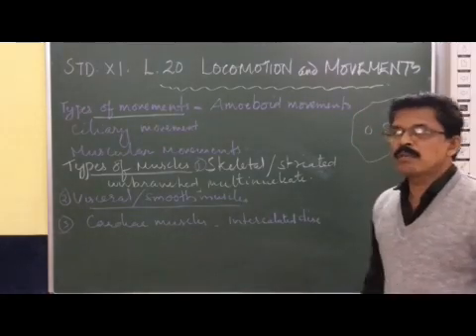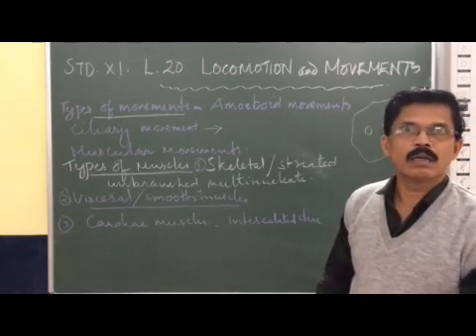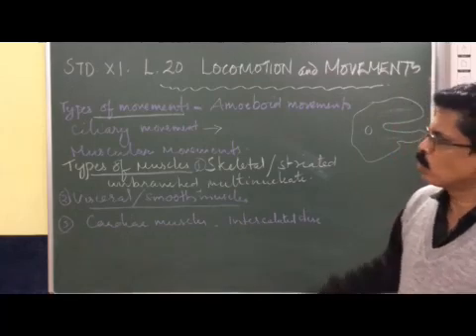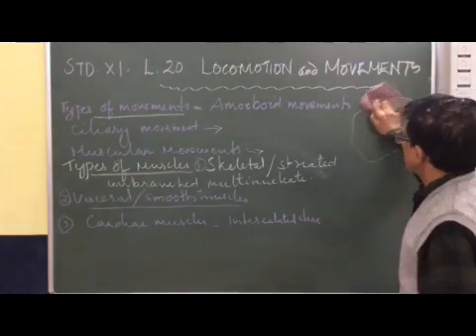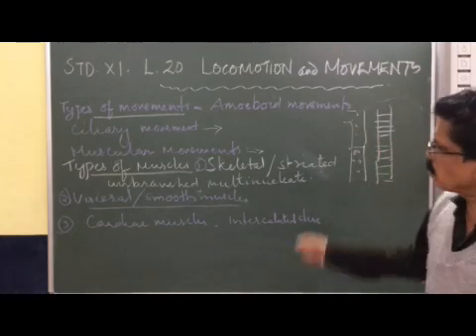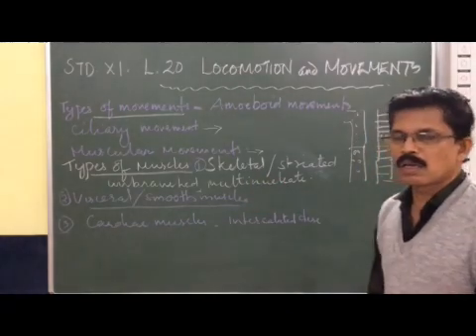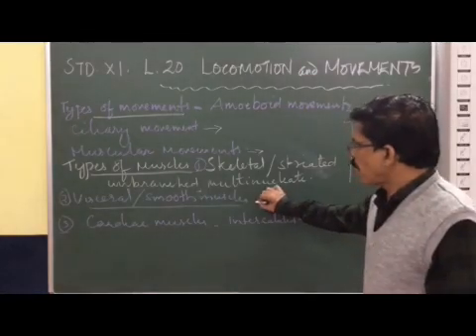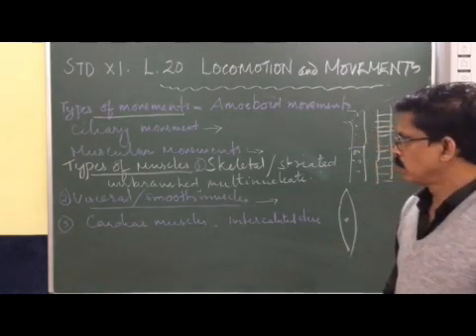XI Biology Chapter 20 Locomotion & Movements Part 1